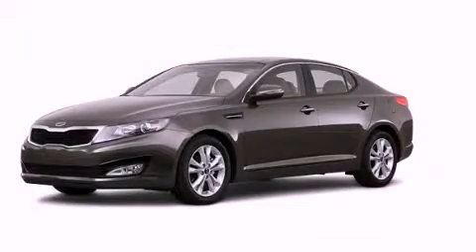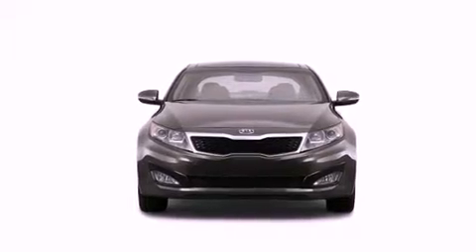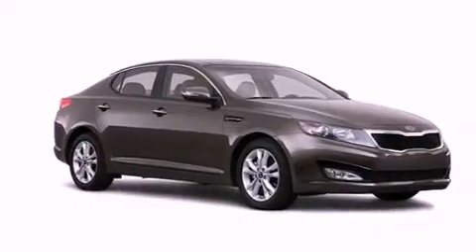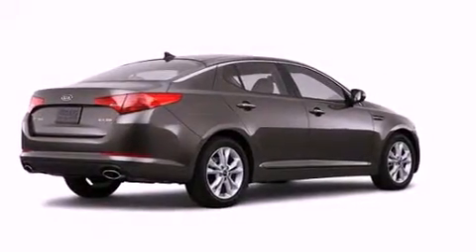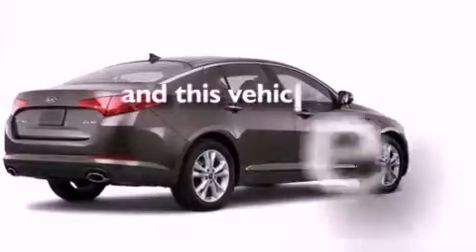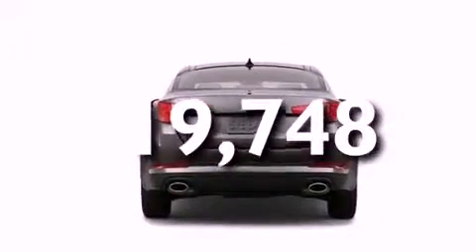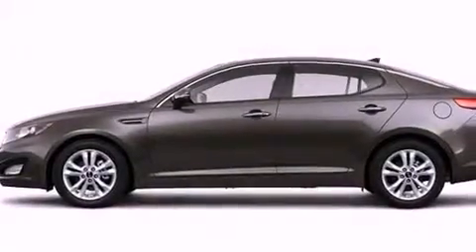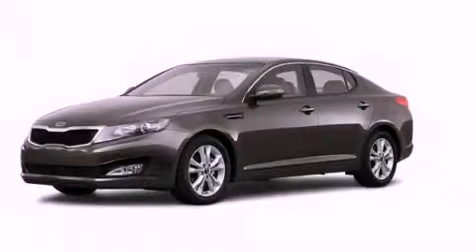2011 Kia Optima Bristol CT 06010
Year : 2011
 Make : Kia
 Model : Optima
 Engine : 2.4L 4 Cyl. Not Specified
 Trans . : Not Specified

 Miles : 19,748

 Crowley Kia
 2011 Kia Optima Bristol CT